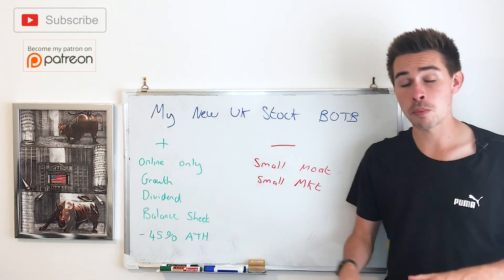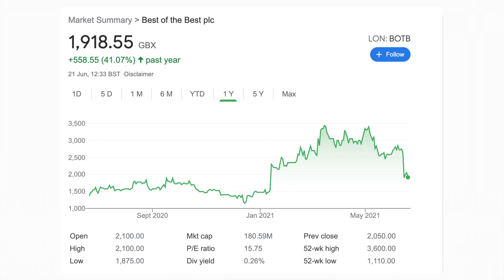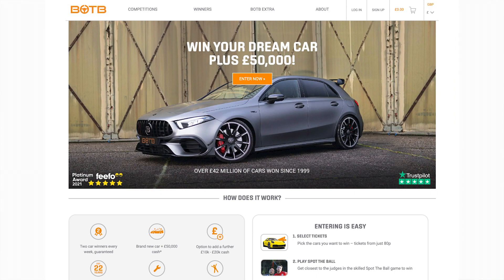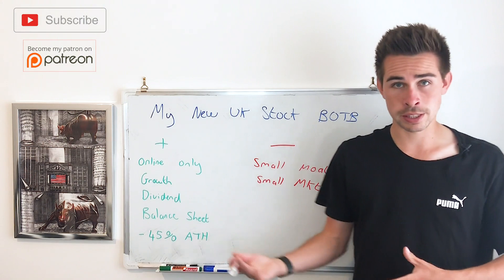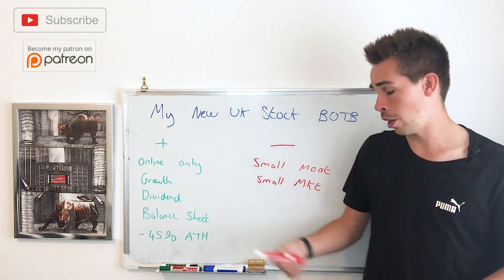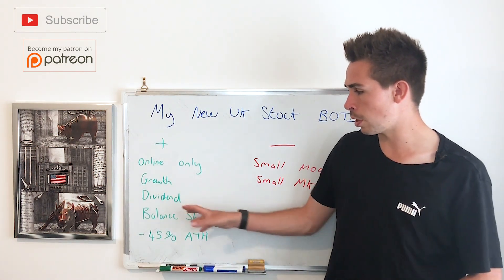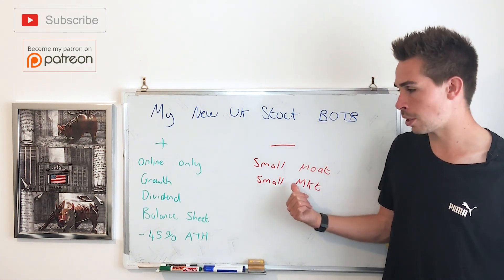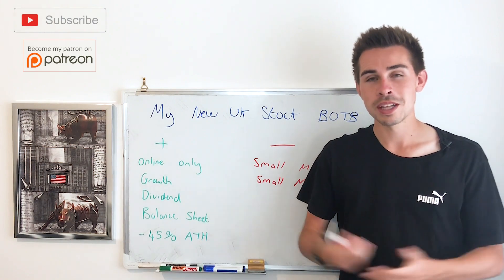My New UK Stock - BOTB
Hi! my name is Jacob, and today, i talk about my new UK Stock BOTB

If you want a free share worth up to £200 open up a Freetrade account here

“Deemed authorised and regulated by the Financial Conduct Authority. The nature and extent of consumer protections may differ from those for firms based in the UK. Details of the Temporary Permissions Regime, which allows EEA-based firms to operate in the UK for a limited period while seeking full authorisation, are available on the Financial Conduct Authority’s website.”

Join Stake If you want a free share of Nike, Go-Pro or Dropbox.(Deposit in 24 hours needed to get the free share)